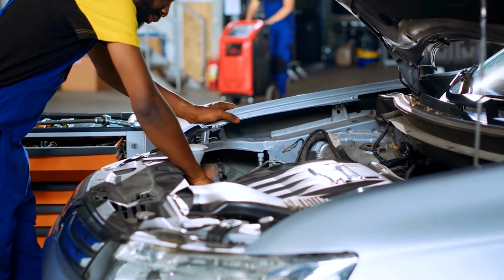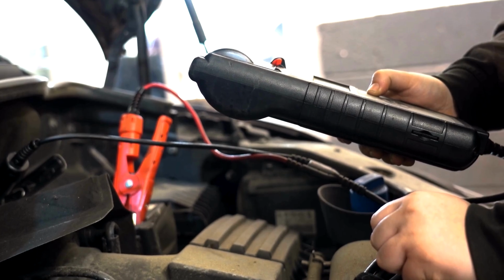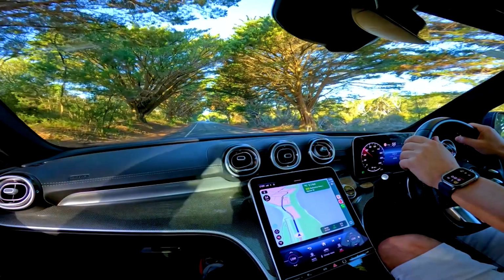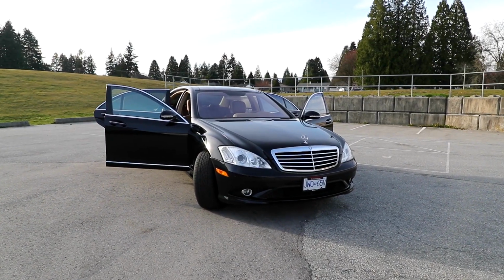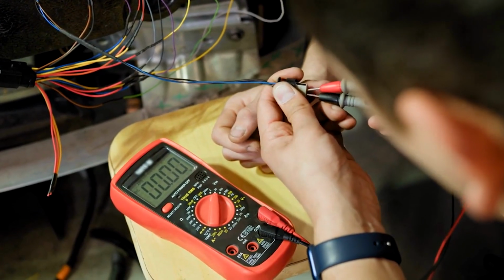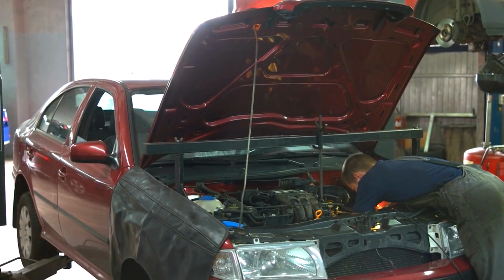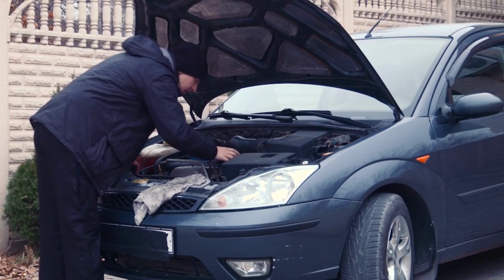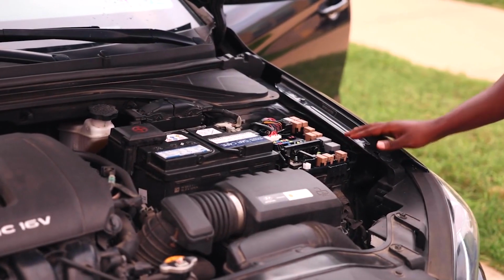DEALER TECH CHECKLIST Find a Battery Drain in 10 Minutes No Fancy Tools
Dead battery this morning? Skip the expensive diagnostic fees and find the real problem yourself! This video reveals the exact 10-minute checklist that dealer technicians use to track down parasitic battery drains using nothing more than a basic multimeter. While most DIY guides overcomplicate the process, professional techs have perfected a systematic approach that cuts straight to the problem without fancy tools or guesswork.

Learn the insider secrets that can save you hundreds in unnecessary battery replacements and diagnostic charges. We'll show you how to identify normal "keep alive" current versus problematic drains, walk through the step-by-step fuse-pulling technique that pinpoints the exact circuit causing your issues, and explain the critical milliamp thresholds that separate normal operation from battery-killing problems. This is the same proven method used in dealership service bays across the country, simplified for anyone with basic tools and 10 minutes to spare.

Gearhead Mechanics delivers practical automotive knowledge that saves money and builds confidence for DIY car maintenance.